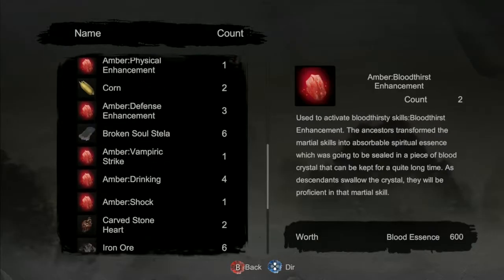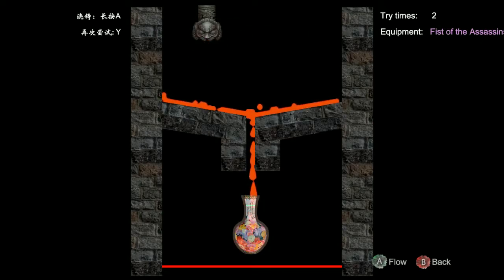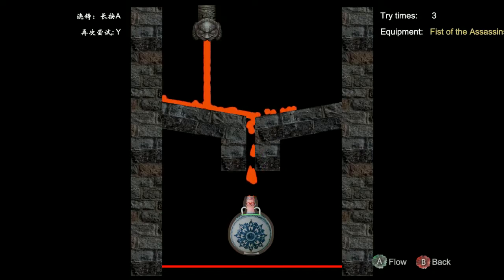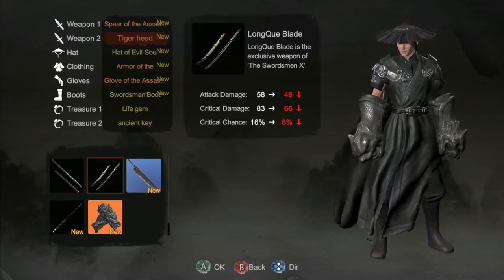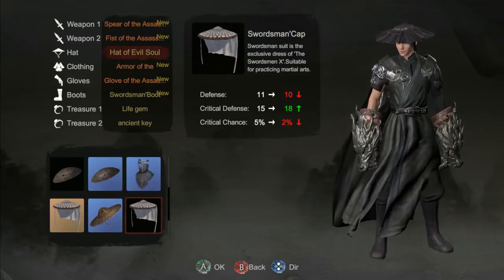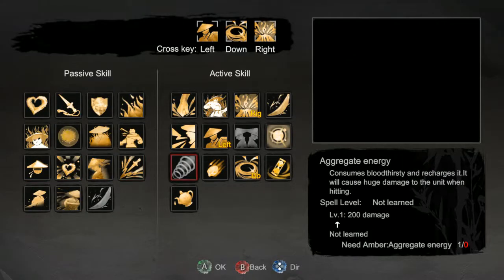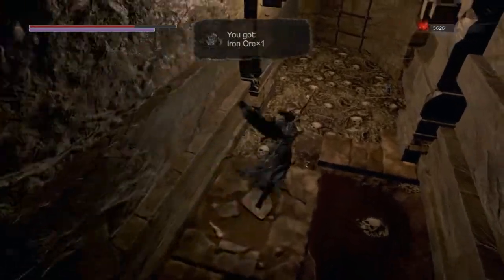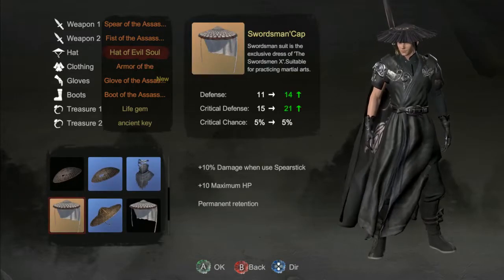Bloody Spell - resetting to upgrade gear quickly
reset